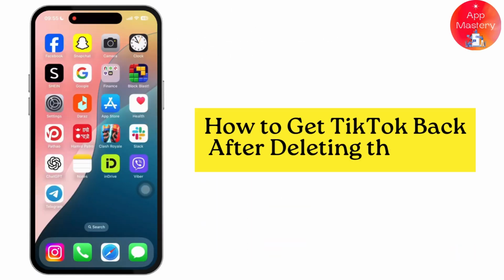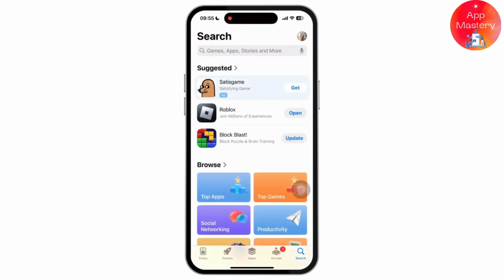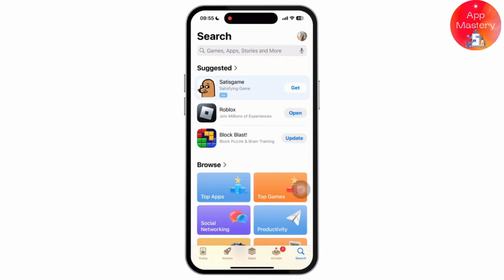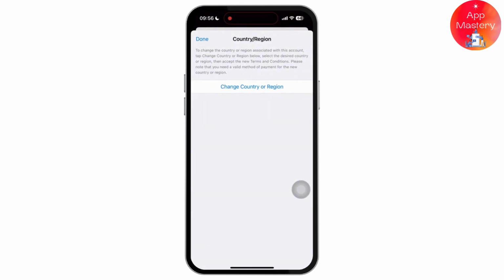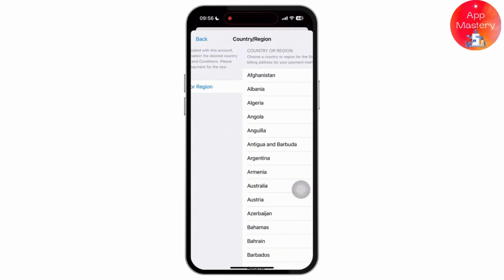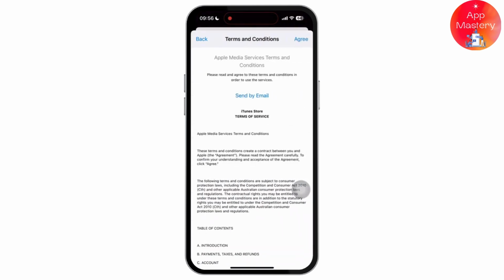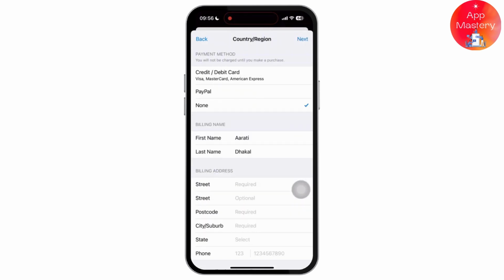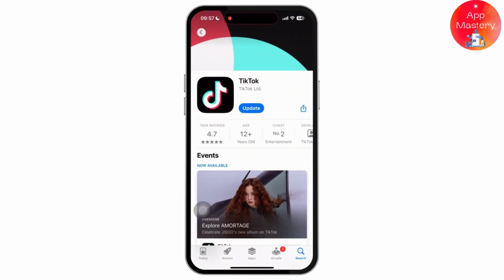How to Get TikTok Back After Deleting the App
How to Get TikTok Back After Deleting the App (2025)!

Did you delete TikTok and now want to get it back? This video will walk you through the simple steps to restore TikTok after you've deleted the app. Whether you're wondering, "How do I recover my TikTok account?" or need help reinstalling the app, this tutorial has you covered. Learn how to re-download TikTok and get back to browsing videos, creating content, and enjoying your account. Watch now to see how you can get TikTok back after deleting the app!

Timestamps:

00:00 How to Get TikTok Back After Deleting the App
00:10 How to Reinstall and Recover TikTok Account